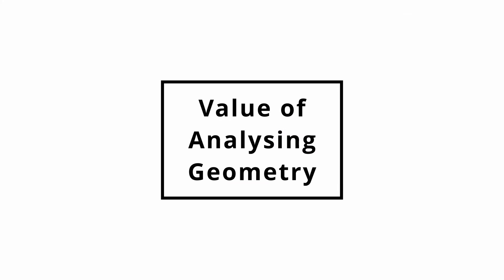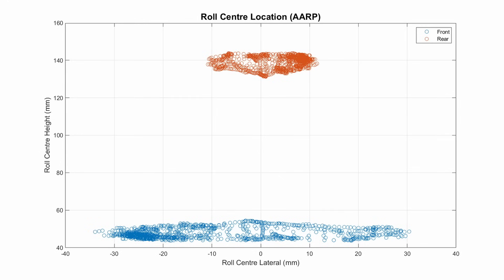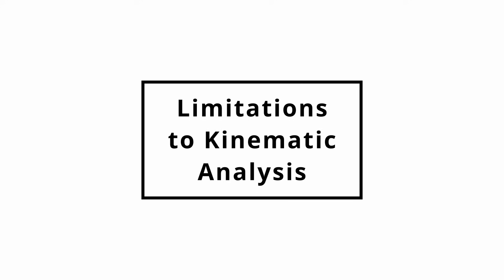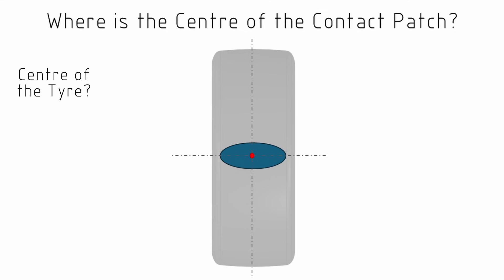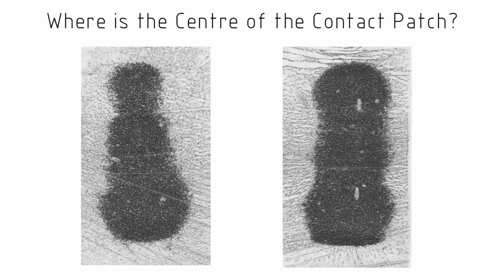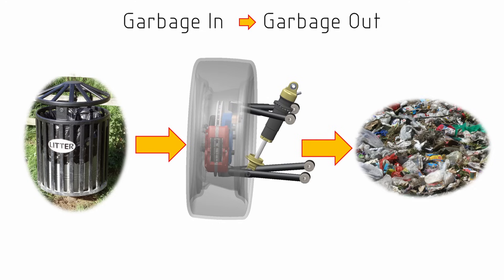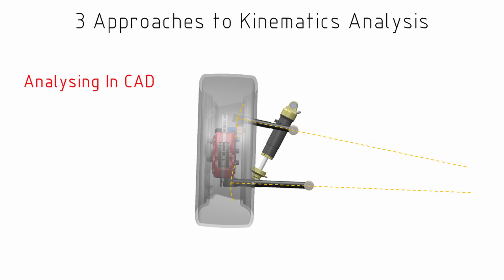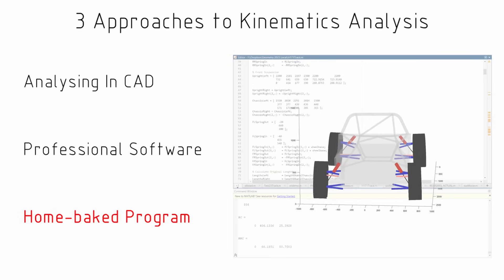Suspension Kinematics Calculation - An Overview of Methods Used (Project 171)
In this video, we explore some of the ways I have analysed car suspension geometry for over 20 years. I love looking at the mechanisms involved in suspension, and how even the smallest changes can have a sizeable effect on the handling of the vehicle. Custom simulations help to speed up the iteration process so you can explore more options in less time.

Contents
00:00 Introduction
01:05 Value of Analysing Kinematics
05:13 Developing Simulations as a Student
08:38 Creating Professional Software
11:30 My Current Approach
13:42 Suspension Kinematics for Project 171
15:49 What should I do?